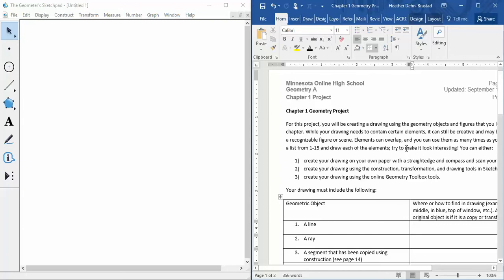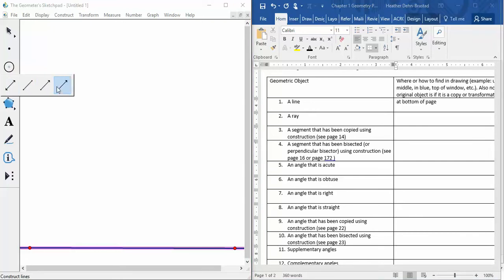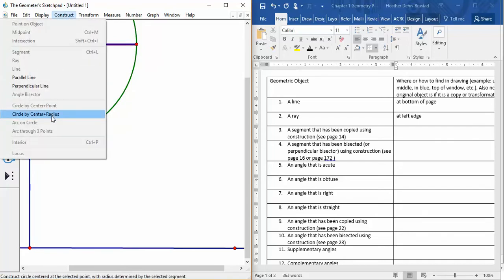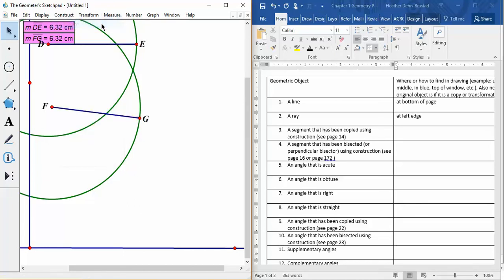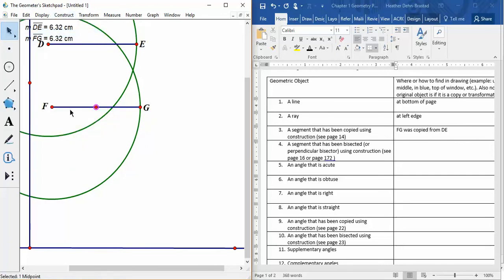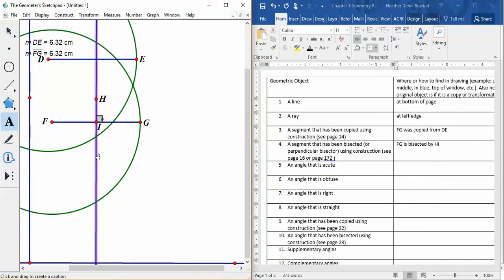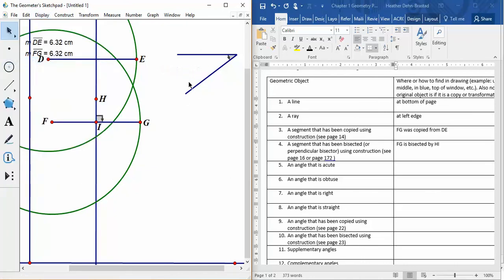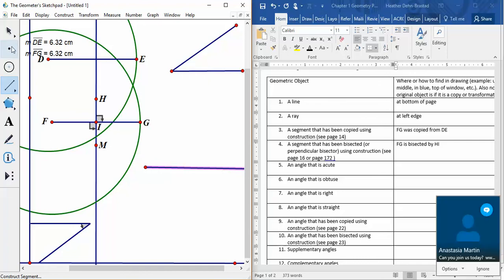Geometry: Chapter 1 Project Video Directions Part 1 (Sketchpad)